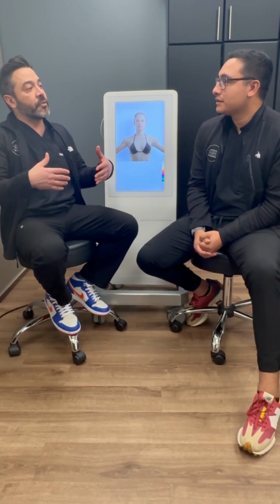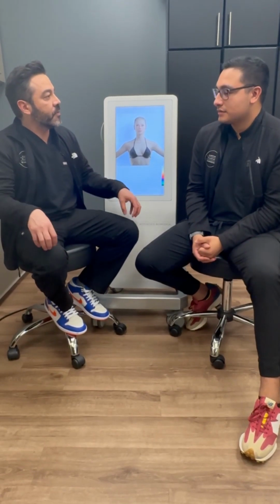Our New Micro-needling Device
Watch this video to learn about our new microneedling device. This can tighten the skin, decrease fine lines, improve skin texture, and more! This can be done all over the body with this amazing new device!

Austin Plastic Surgeon (Austin location)

Austin Plastic Surgeon (San Antonio location)
325 E Sonterra Blvd #220, San Antonio, TX 7825